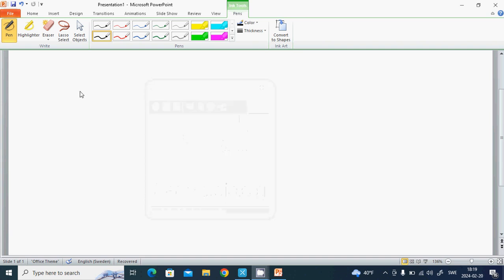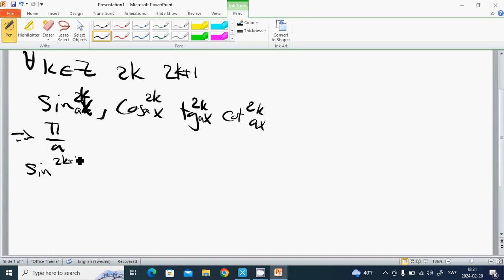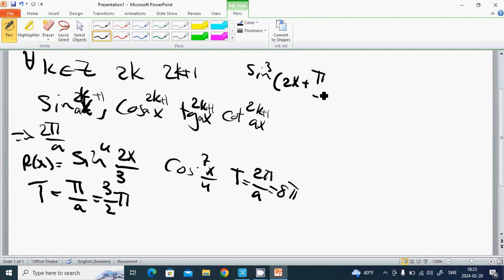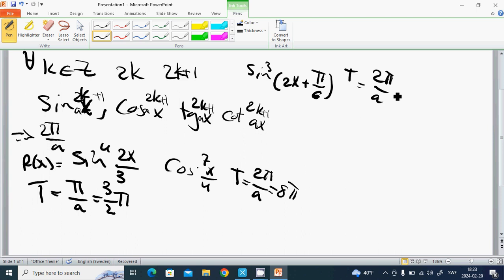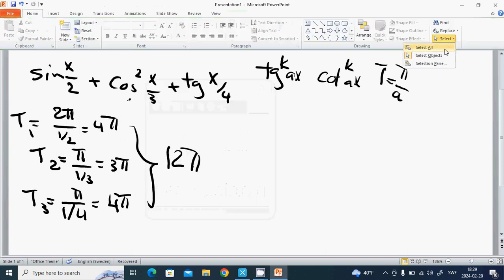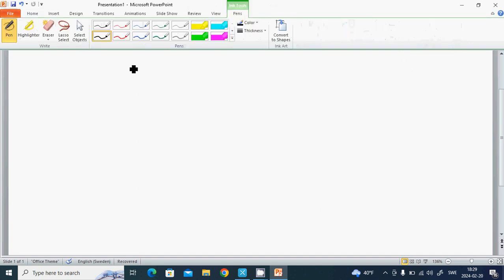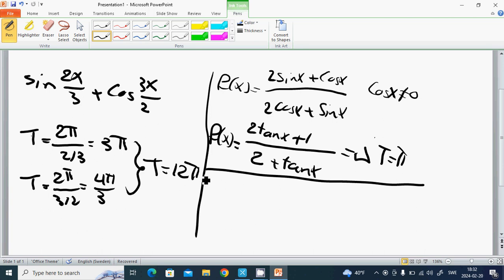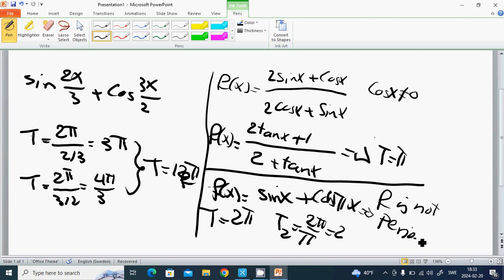7 function part5 trigonometric, and so on